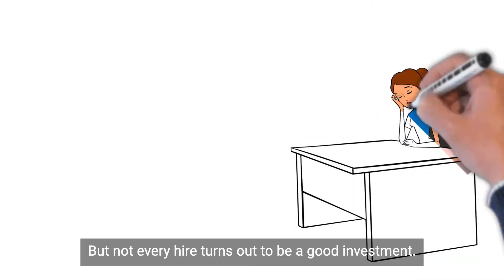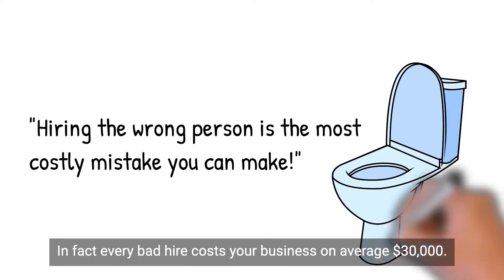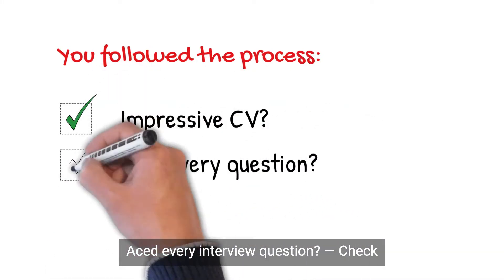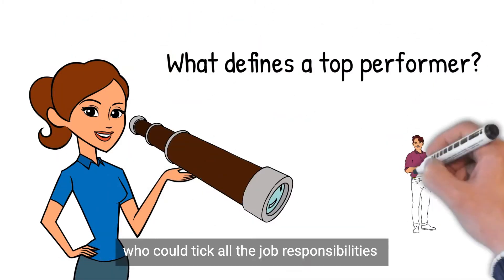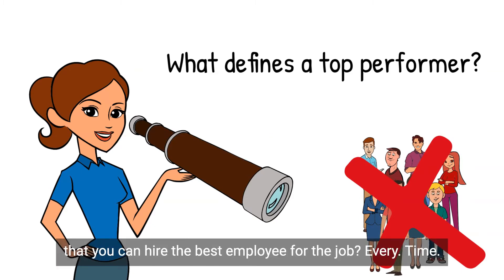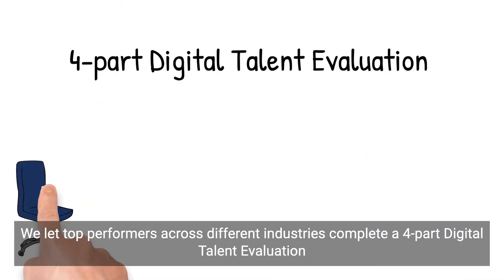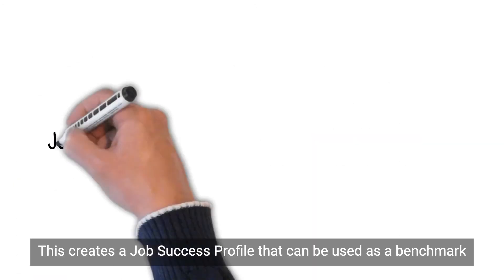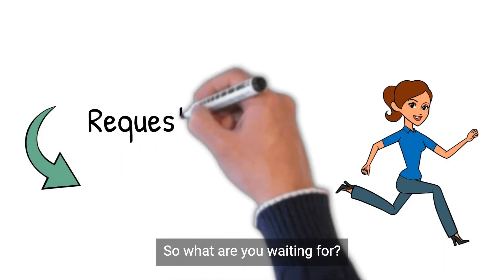Hire top performers with our Sirius Job Success Profiles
To learn more about how the Sirius Job Success Profile can help you hire the right person for your business every time